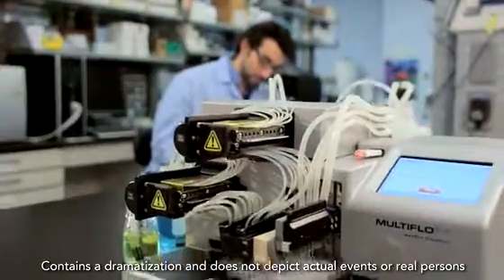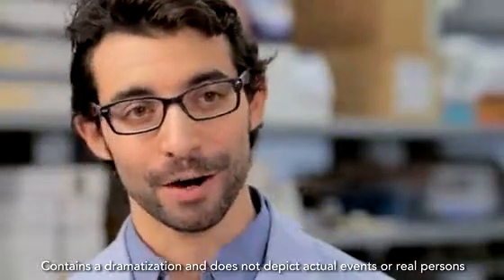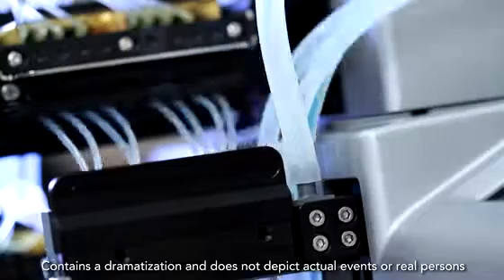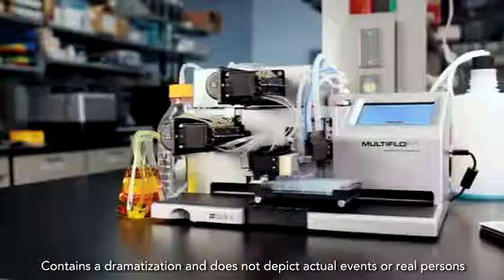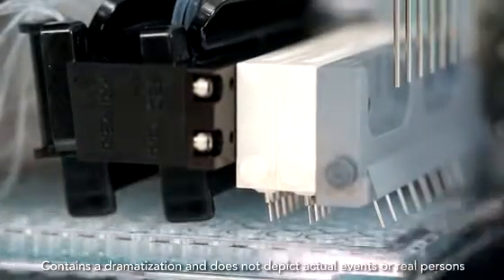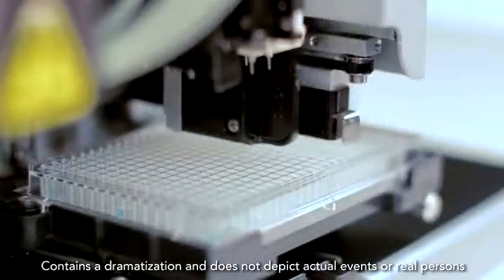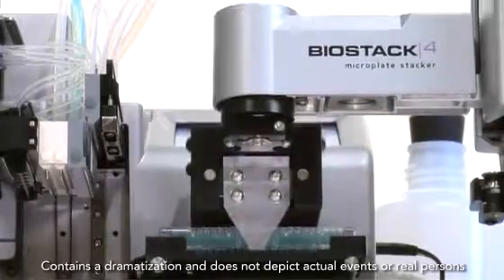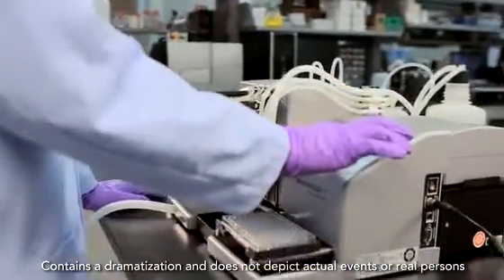BioTek MultiFlo FX Multi-Mode Dispenser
MultiFlo™ FX is an automated multi-mode reagent dispenser for 6- to 1536-well microplates. MultiFlo FX incorporates several unique technologies in its modular design, such as Parallel Dispense, RAD™ Random Access Dispense and the new, patent-pending AMX™ Automated Media Exchange modules to facilitate a variety of liquid handling applications from 2D and 3D cell culture to concentration normalization assays, ELISA, bead-based assays and more.

A fully configured MultiFlo FX replaces up to five liquid handlers, saving space, time and instrumentation budgets. MultiFlo FX integrates to the BioSpa™ 8 Automated Incubator and a BioTek imager or multi-mode reader, for complete workflow automation for many cell imaging and biochemical applications.